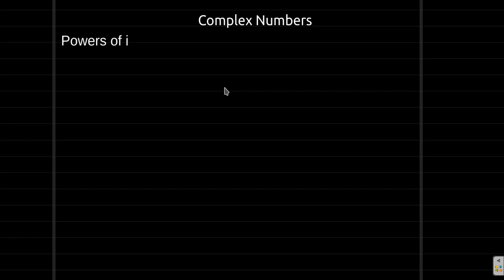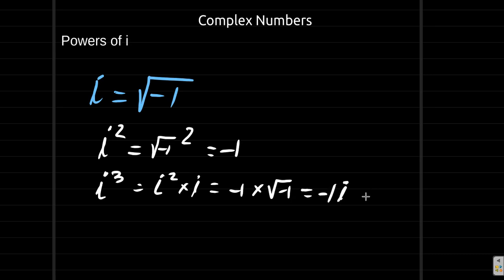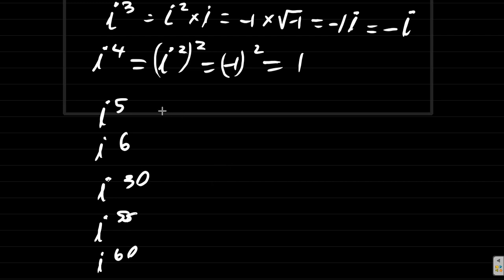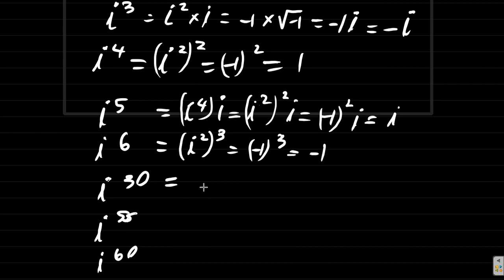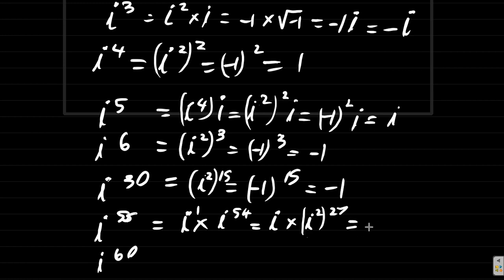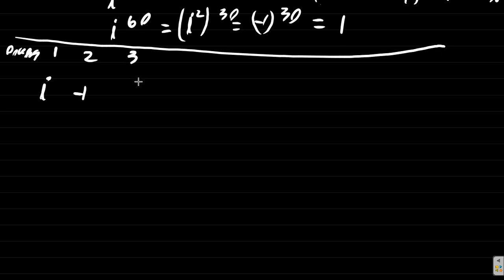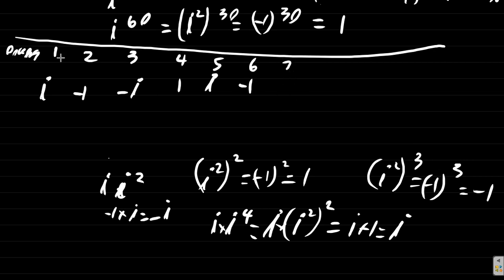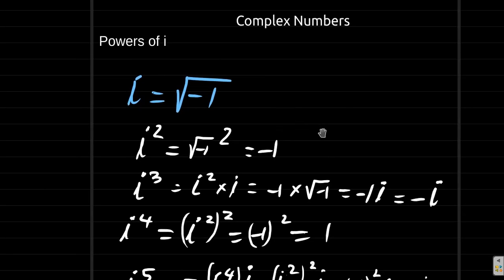3 Powers of i